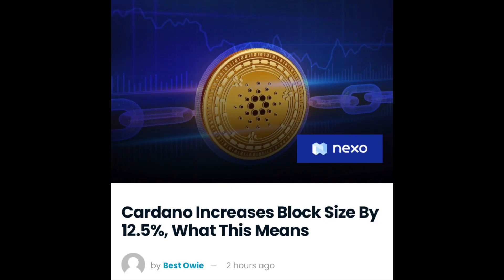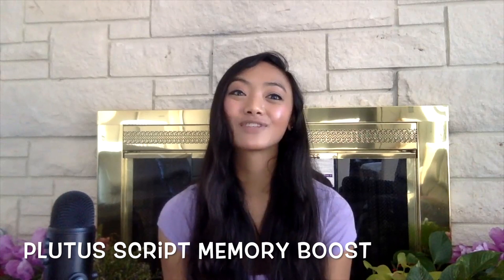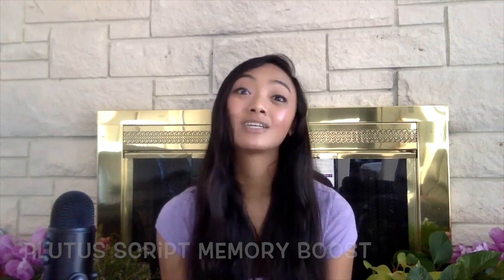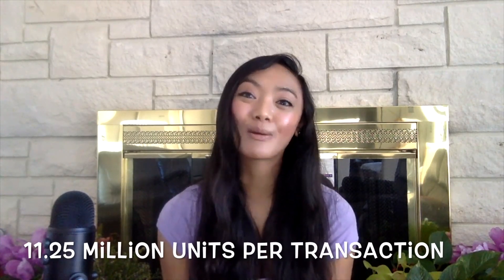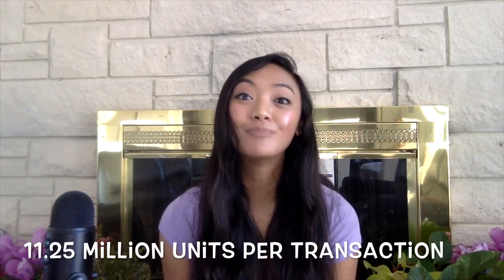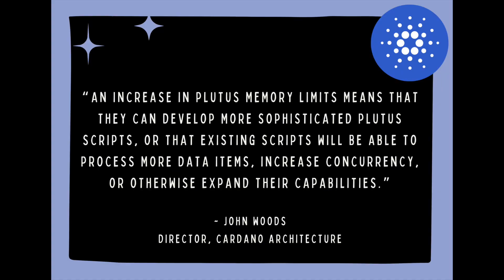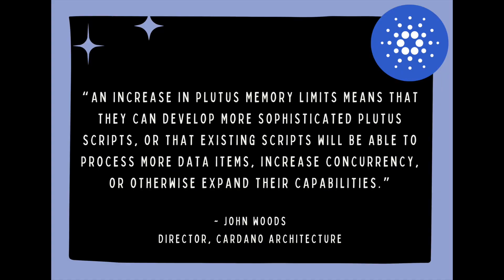Cardano Increases Block Size By 12.5% What Does That Mean?!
Cardano (ADA) has increased block size by 12.5%! Gianna explains what this means and why this increase was needed for Dapps and further growth of the ecosystem.